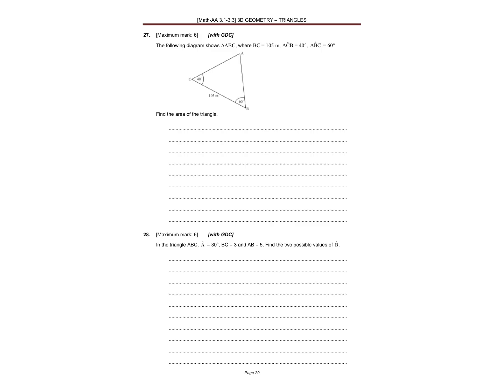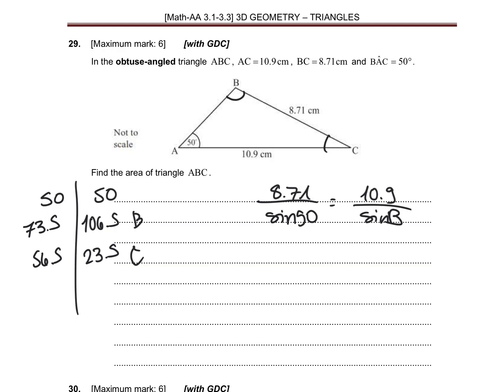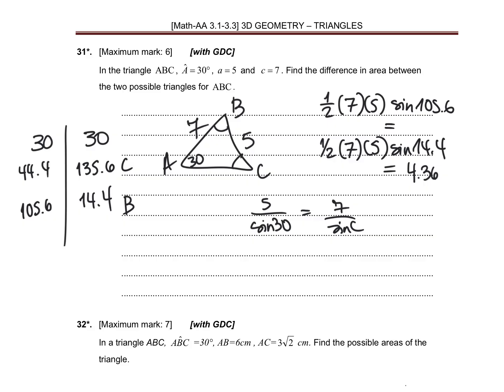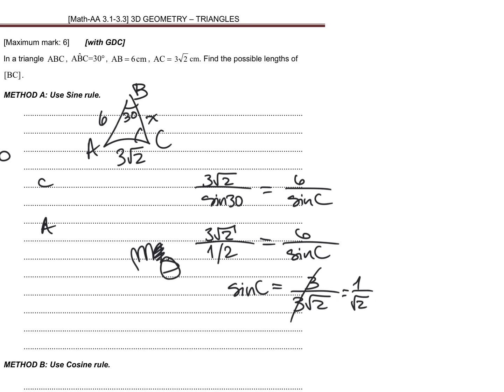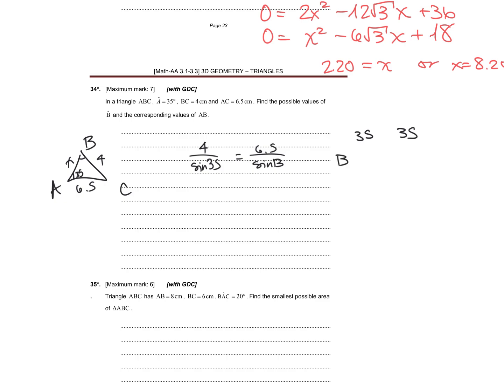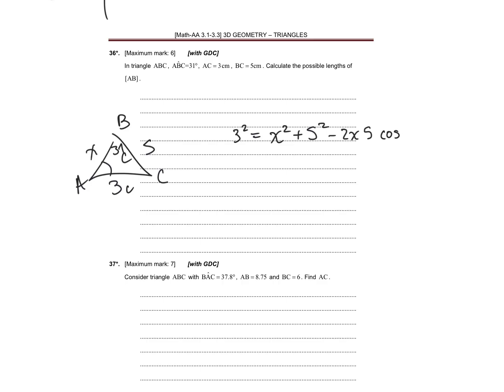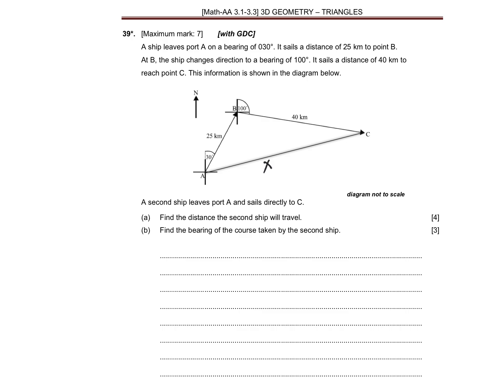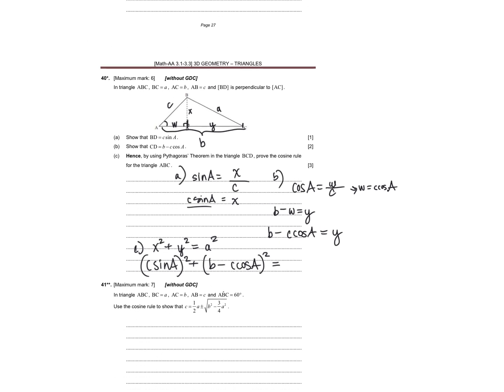3D Geometry Triangles 2